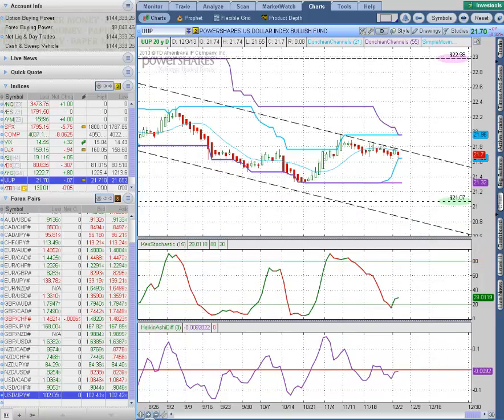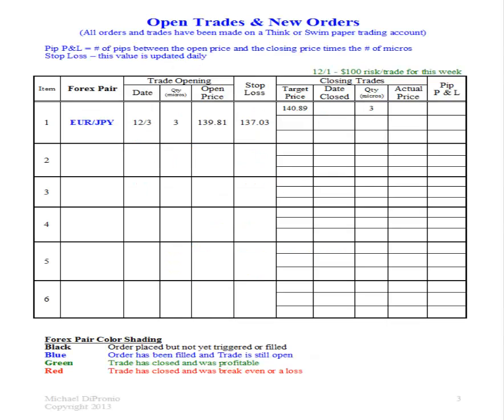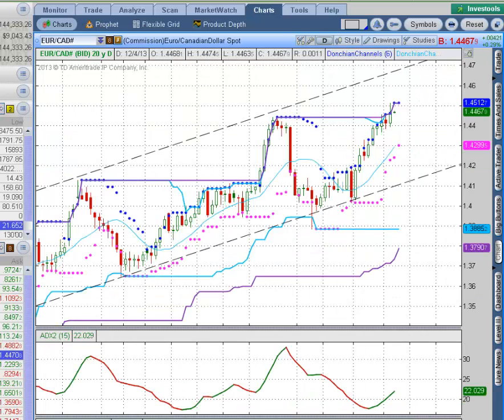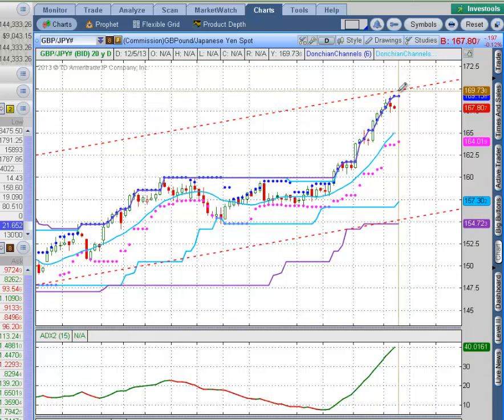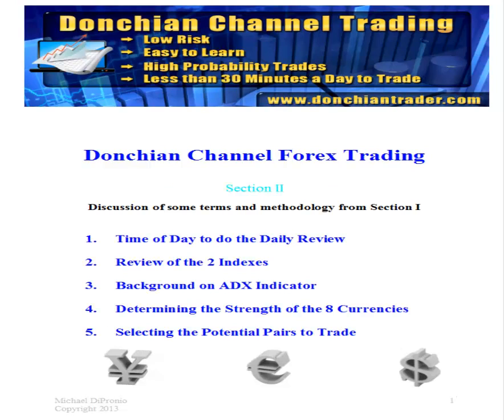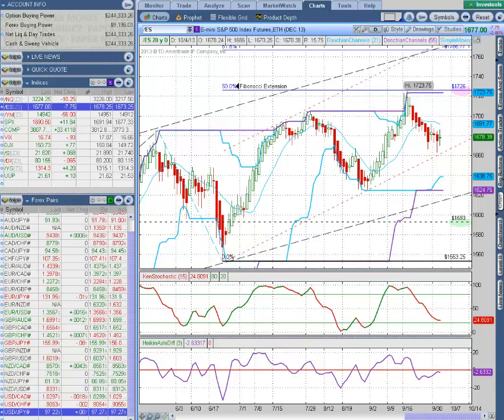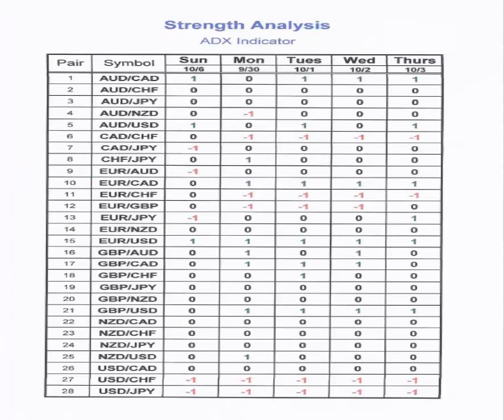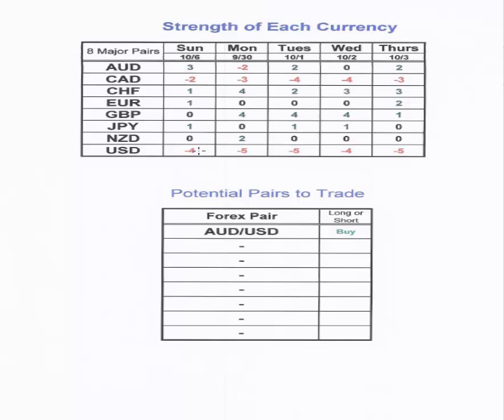Trend Trading - Forex Daily Analysis December 3, 2013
Today is Tuesday December 3rd  2013. It is now 4:00 PM Pacific Standard time.
The US Equity markets all closed down again today but they closed off of their lows for the day.
The S&P closed down again however it is still bullish and price remains in the longer term up-trend channel framed by the black dashed lines. Resistance is at 1825 which can be seen by the light pink oval. Support remains at 1625 as seen by the light green oval.
The USD closed down and it remains in the downward channel framed by the black dashed lines. Support is at 21.07 as seen by the light green oval. Resistance is at 22.98 as seen by the light pink oval.
Here is the ADX analysis chart for Dec 3rd   please compare this with the results of your analysis.
From the ADX analysis and the strength calculator, we have the following Currency strengths. There are two strong currencies and three weak currencies. The qualified pairs are EUR/AUD, the EUR/CAD, the EUR/JPY, the GBP/AUD, the GBP/CAD and the GBP/JPY.
Open Trades:  Our order to buy 3 micros of the EUR/JPY was hit and we are now long 3 micros at 139.81. The stop loss is at 137.03
New Orders. No new orders were placed today.

Please continue listening for Section II